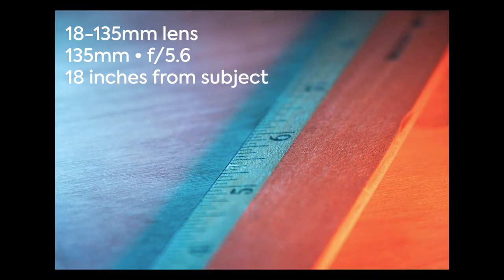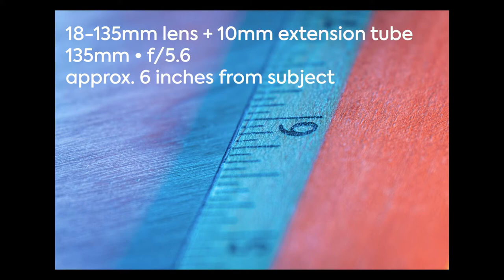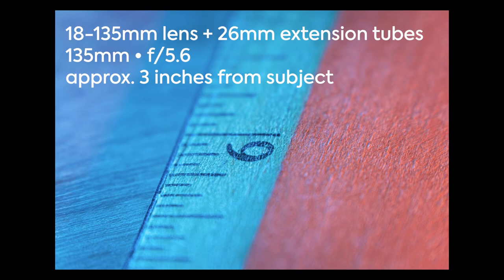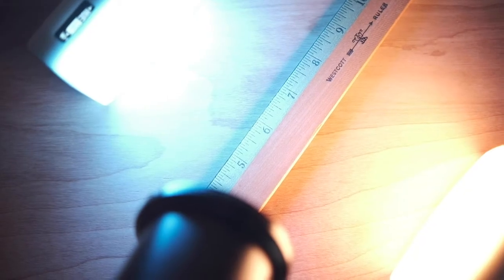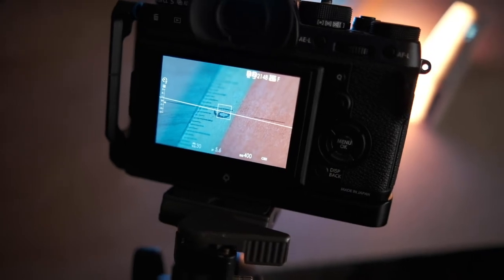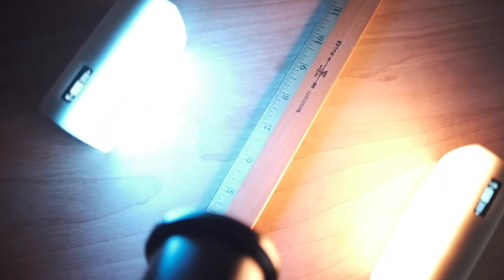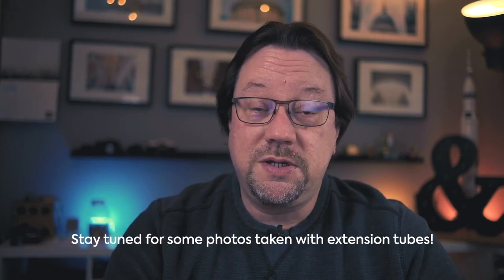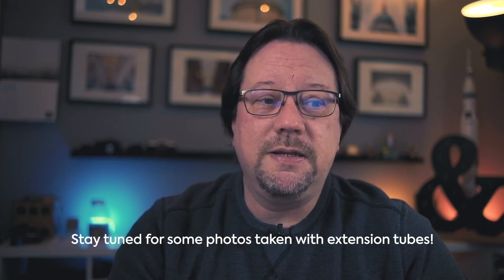My Favorite (Affordable!) Photography Accessory - Extension Tubes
Extension Tubes are my favorite photography accessory! They're (relatively) inexpensive, they let you take photos closer to your subject than you usually can, and they work with any lens you already have.

One way to create more interesting photos is to get closer to your subject. The problem with doing this is that most lenses can't get very close do the subject due to their limited minimum focusing distance. One solution that does not cost a lot of money (about $30-$100) is extension tubes. They basically "hack" the lens' minimum focusing distance to let you get much closer to your subject.

00:00 - Introduction
00:31 - Minimum Focusing Distance
01:30 - GET CLOSER!
02:00 - Extension Tubes
03:15 - Using Extension Tubes with examplses
06:30 - Extension Tube limitations
07:35 - Buying Advice
09:30 - Experiment with YOUR Lenses
09:55 - Conclusion
10:36 - Sample Photos

I’m available for individual  and group photography coaching and training.